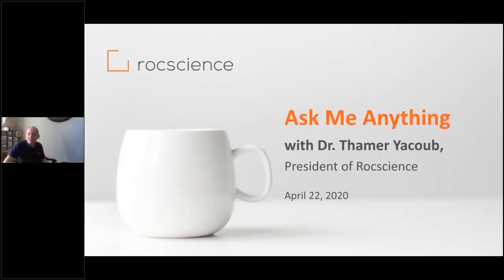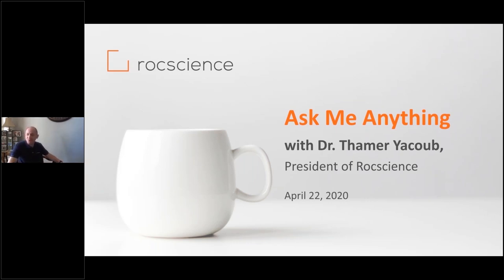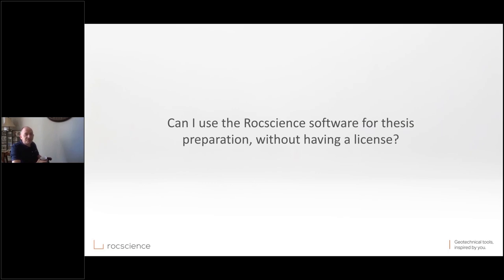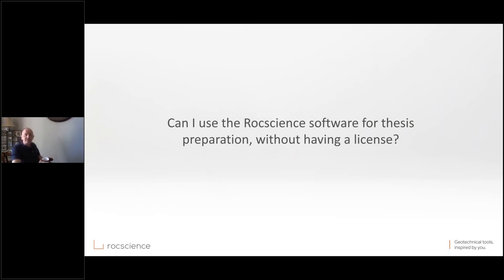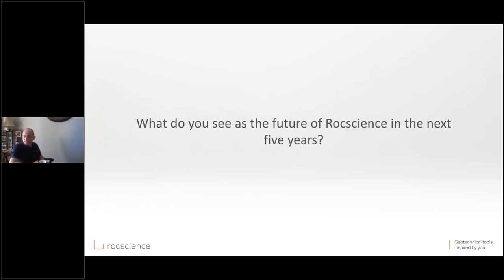Ask Me Anything Dr Thamer Yacoub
On 22nd April 2020, we held a virtual Coffee Hour with Rocscience President - Dr. Thamer Yacoub, and viewers were invited to ask him anything about Rocscience.
A lot of technical and business-related questions were answered by him. Watch the recording of the session here.